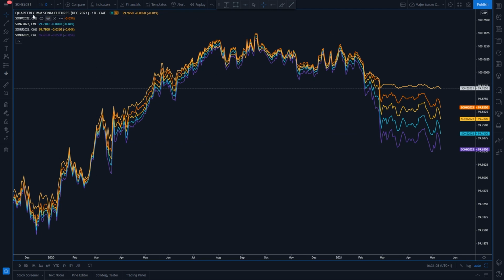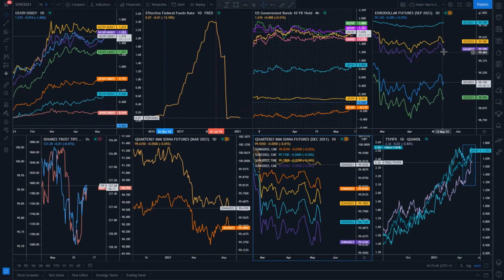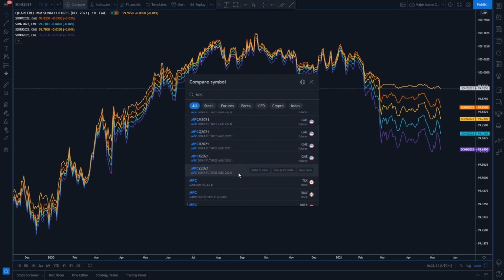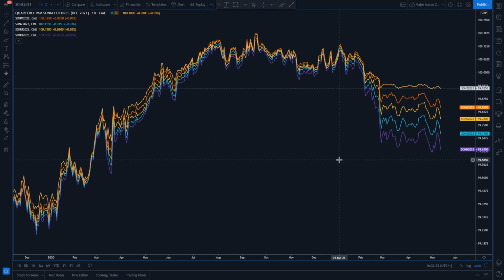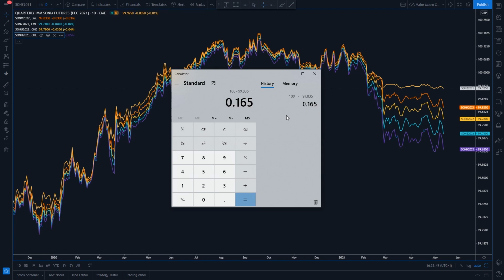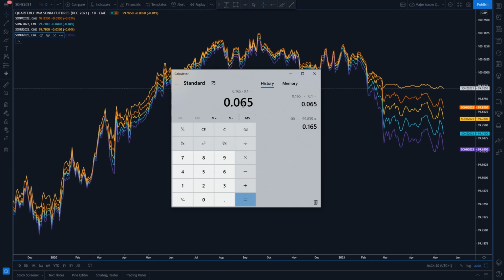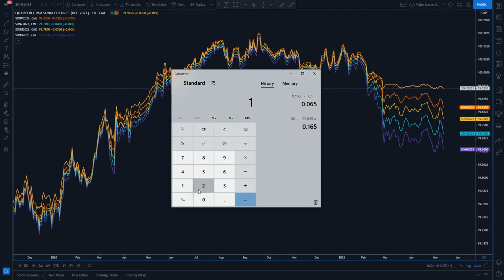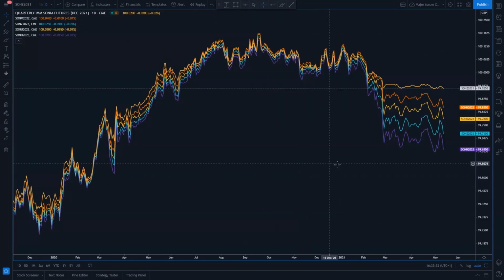Educational Insight What Is IMM Quarterly Sonia Futures?